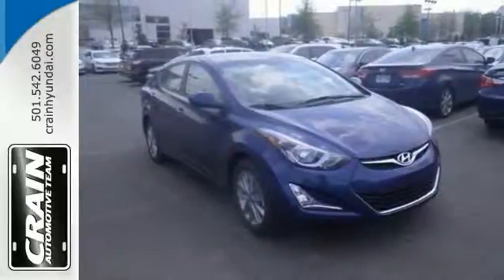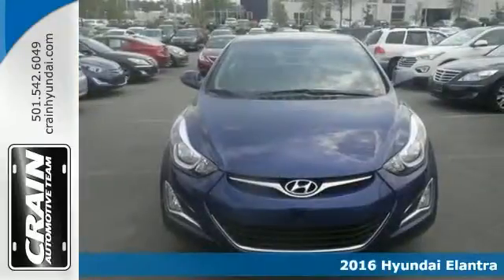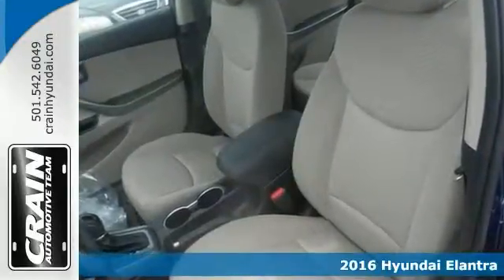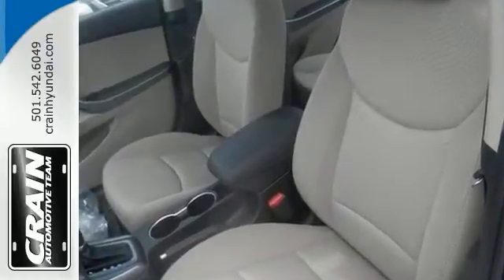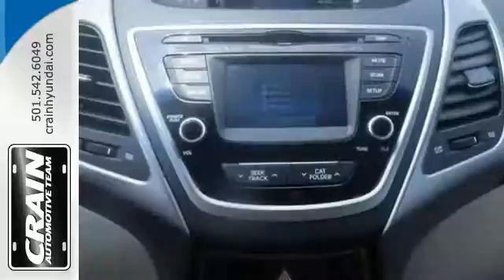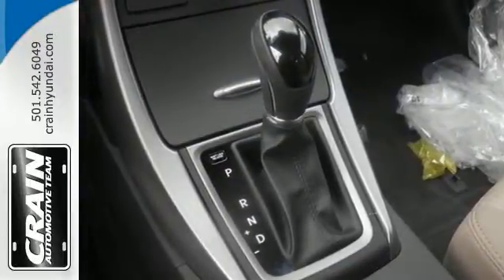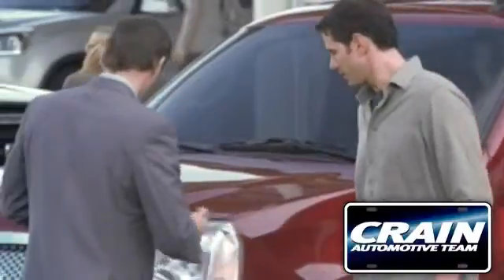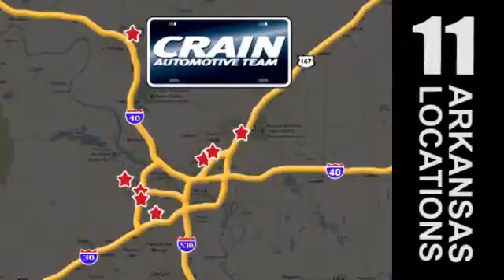2016 Hyundai Elantra Little Rock AR Bryant, AR 6HS2922 - SOLD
Year: 2016
Make: Hyundai
Model: Elantra
Trim: POPULAR PACKAGE
Transmission: Automatic
Color: Lakeside Blue
Interior: BEIGE
Stock #: 6HS2922
VIN: 5NPDH4AE5GH657725
Crain Hyundai of Little Rock is honored to present a wonderful example of pure vehicle design... this 2016 Hyundai Elantra SE only has 0 miles on it and could potentially be the vehicle of your dreams! This Hyundai includes: CARPETED FLOOR MATS (PIO) FIRST AID KIT (PIO) CARGO TRAY (PIO) CARGO NET (PIO) *Note - For third party subscriptions or services, please contact the dealer for more information.* This is about the time when you're saying it is too good to be true, and let us be the one's to tell you, it is absolutely true. This is the one. Just what you've been looking for. At Crain Hyundai of Little Rock, we strive to provide you with the best quality vehicles for the lowest possible price, and this Elantra SE is no exception. Every new and pre-owned vehicle is backed by the Crain Commitment, including our 100% low price guarantee, a 100 hour love it or leave it exchange policy, and a 100 year 100,000 mile warranty. The Crain Team's Got 'Em!

Address:
11701 Colonel Glenn Rd